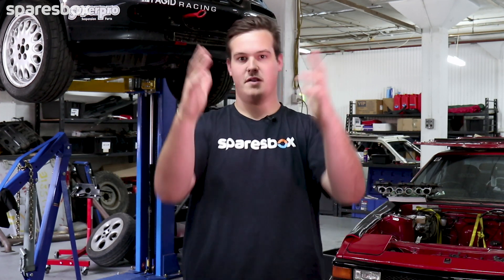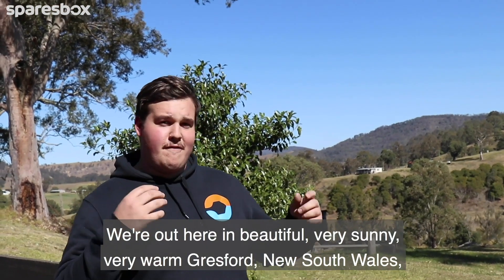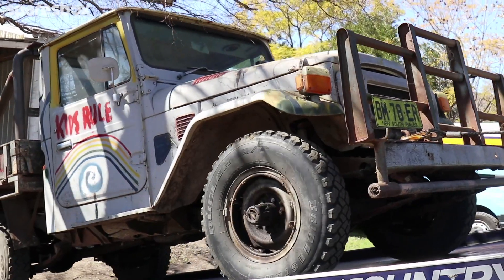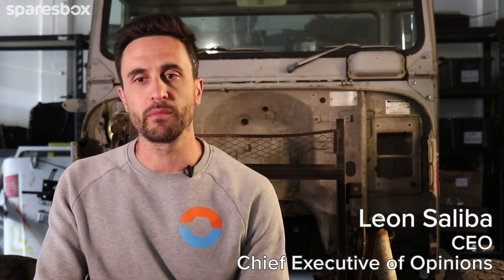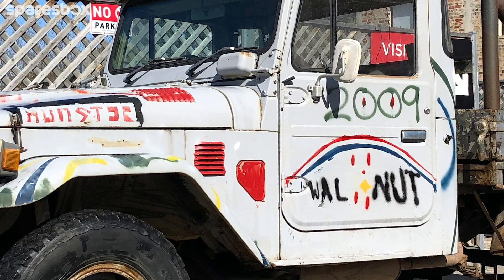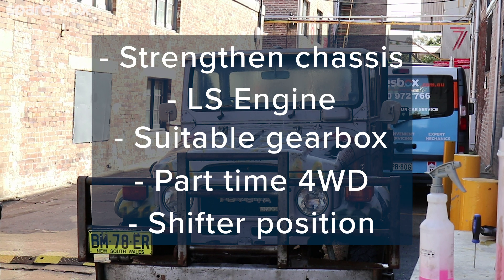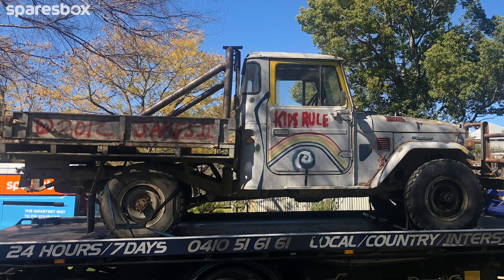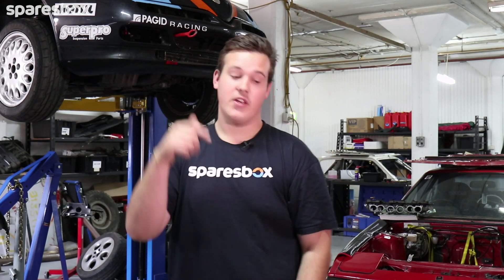🛠️ S1 Ep1 | BOX BUILT | 40 SERIES RESTOMOD 🛠️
Welcome to episode 1 of *BOX BUILT* where we take a worn down 40 Series Landcruiser paddock basher and turn it into a high powered, track conquering restored masterpiece! 💥🔥